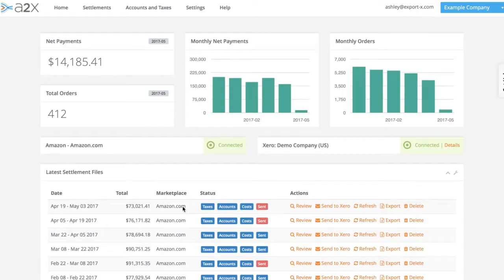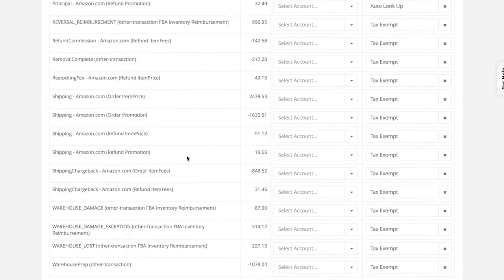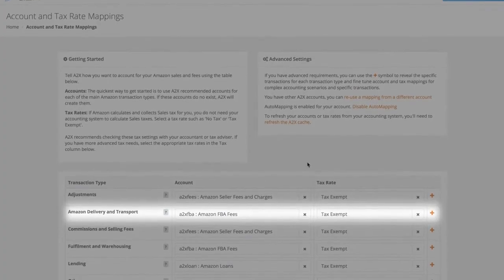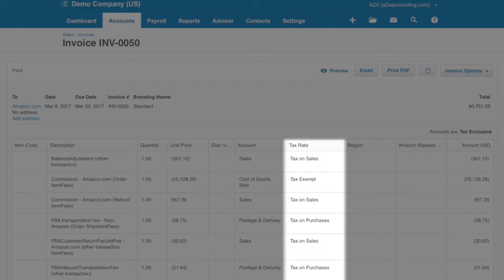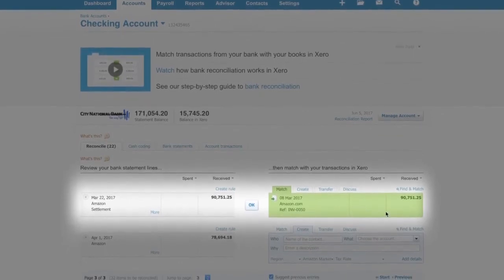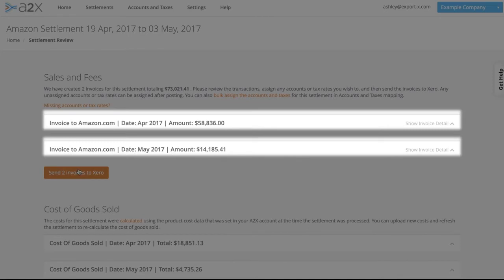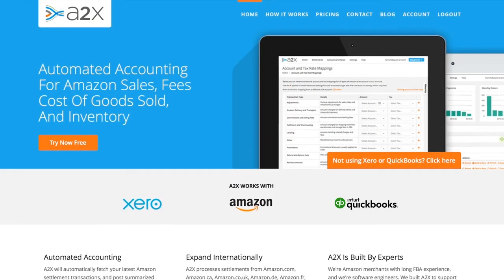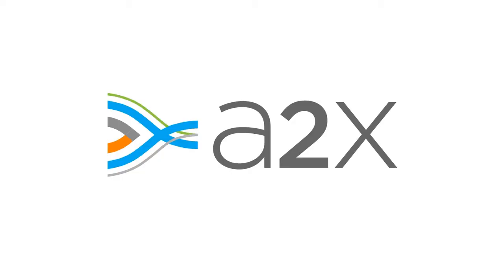How to use A2X with Xero for Amazon Seller Accounting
In this video we show you how A2X works with Xero to make Amazon accounting easy. A2X works for both FBA or merchant-fulfilled sellers.